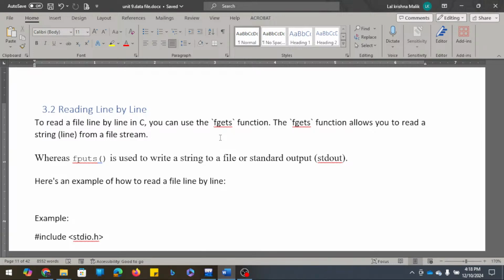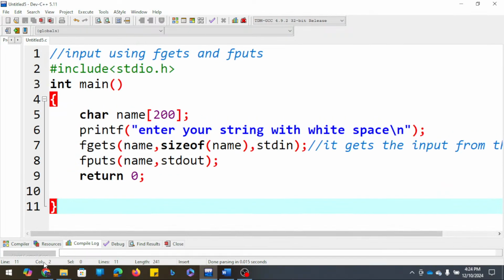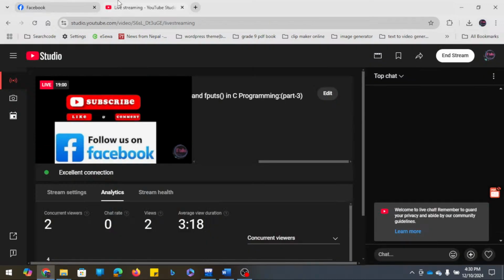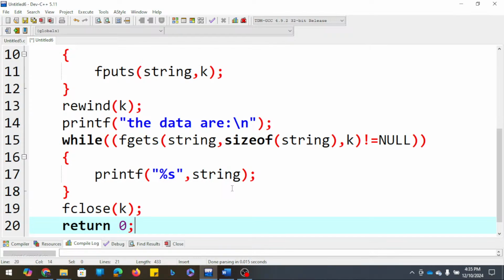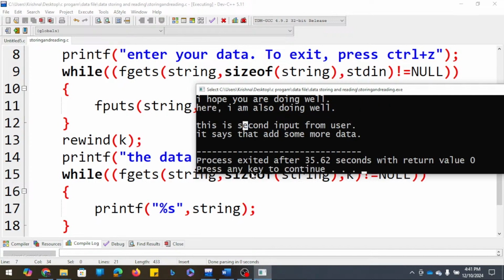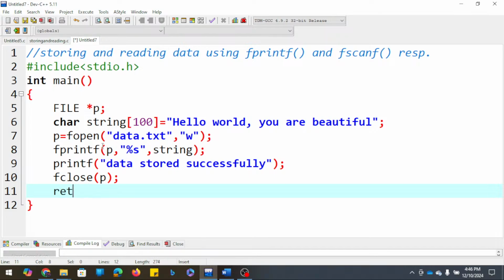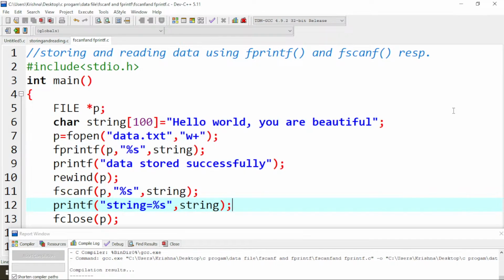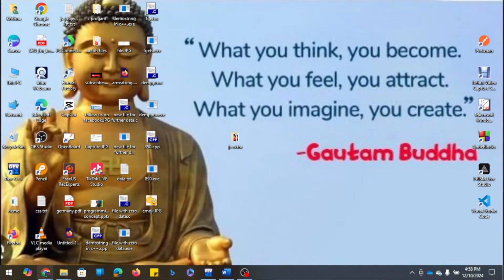Data File Handling function fgets() and fputs() in C Programming:(part-3)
'fgets()' and 'fputs()' are standard C library functions used for handling input and output operations with strings. 'fgets()' reads a line of text from a file or standard input and stores it in a character array, while 'fputs()' writes a string to a file or standard output. These functions are part of the C Standard Library and are commonly used for text processing and file operations. They allow for efficient handling of strings in input and output streams, ensuring that newline characters are preserved and providing a safer alternative to other functions like 'gets()' and 'puts()'.